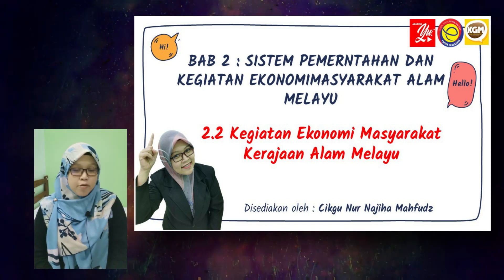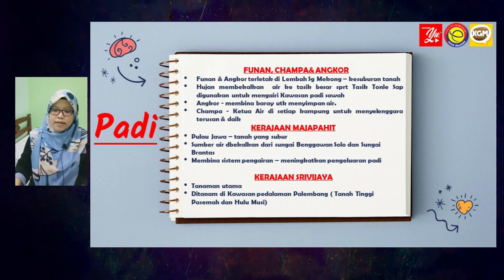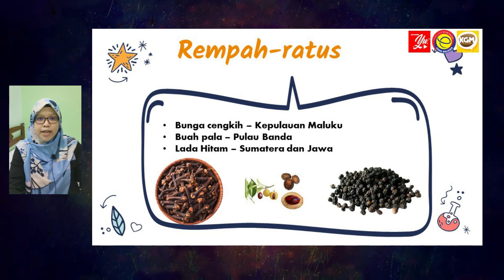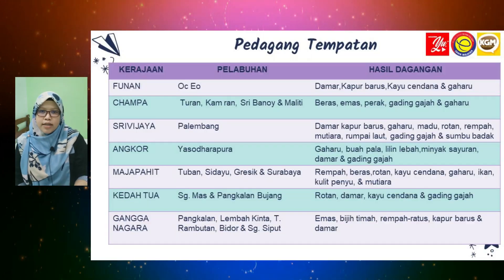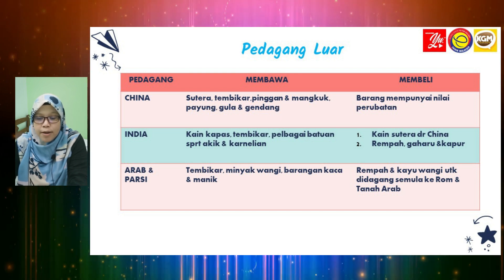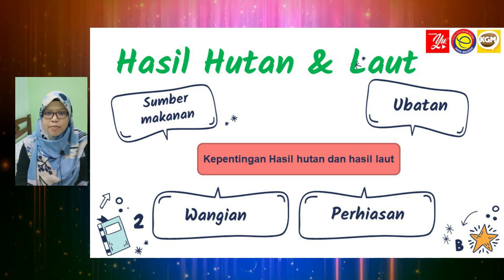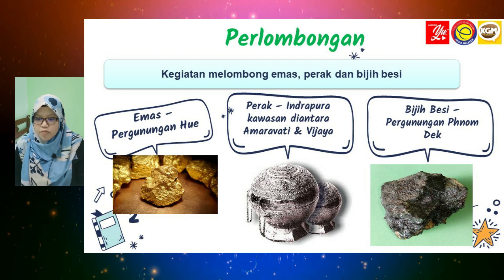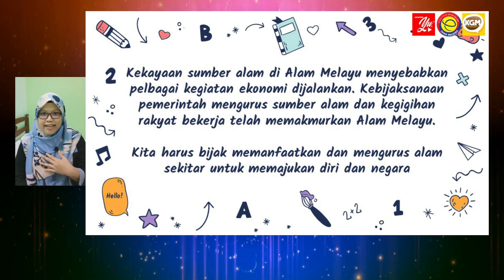BAB 2.2 KEGIATAN EKONOMI MASYARAKAT KERAJAAN ALAM MELAYU